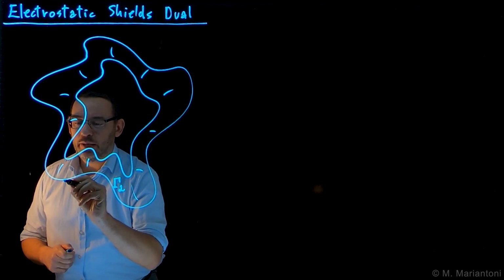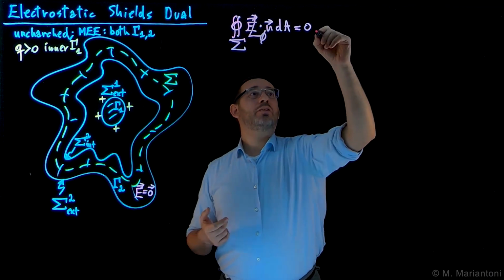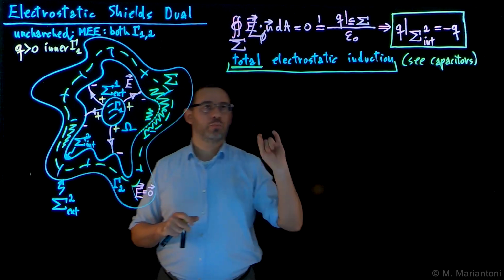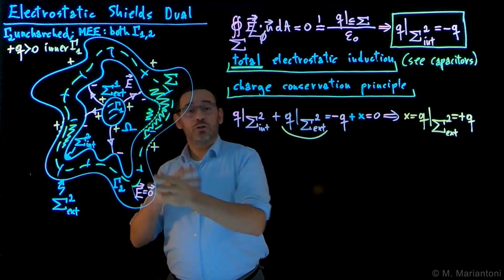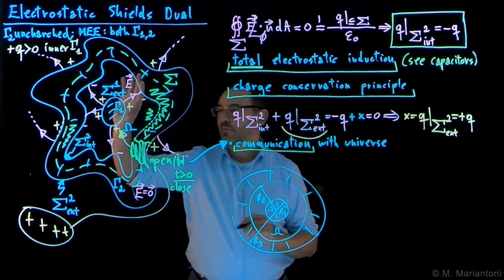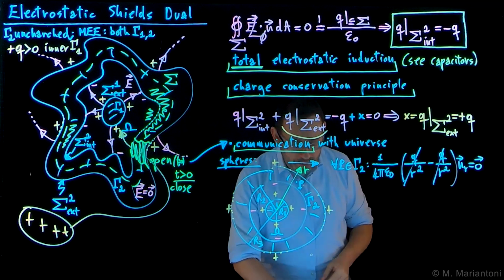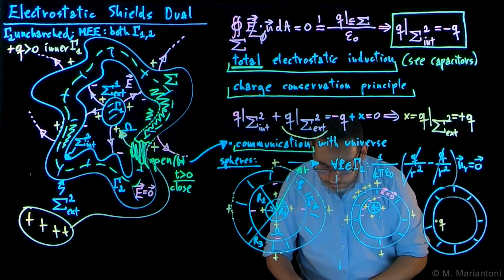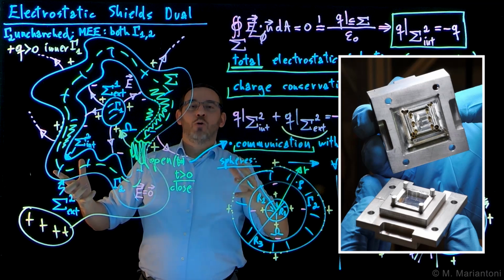46 Electrostatic Shields Dual